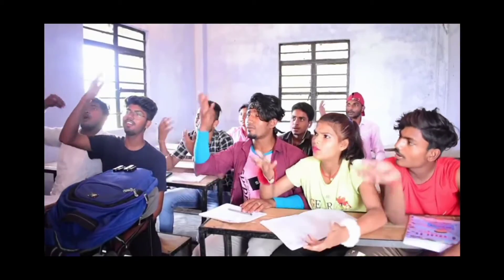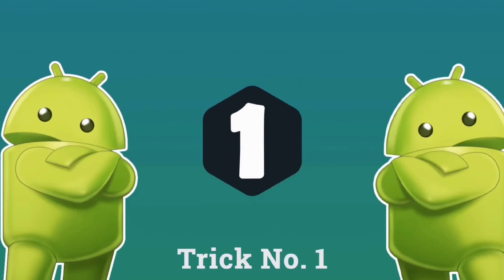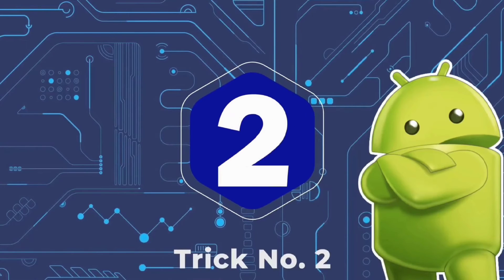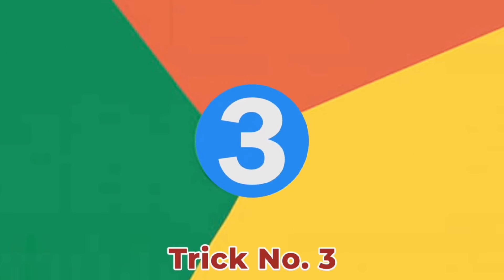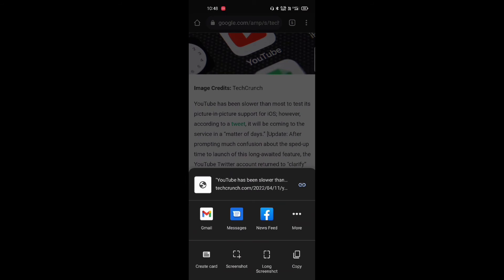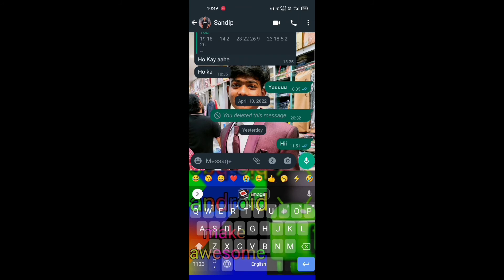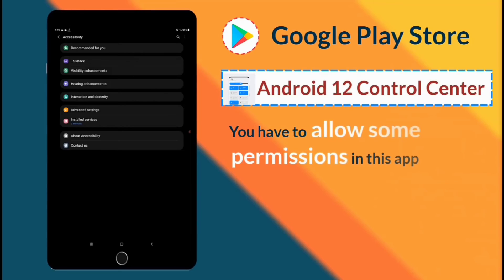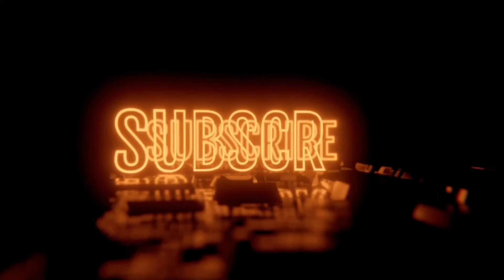5 Genius Android Tips & Tricks | जो आपको हमेशा काम आएगी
5 Genius Android Tips & Tricks | जो आपको हमेशा काम आएगी
Google’s phone software is more versatile and customizable than Apple’s offering. Dig into the settings and tweaks available for your Android phone and you’ll find a host of clever features and useful tools. We’ve collected 20 of them right here.
Android, as a whole, is known for its wide variety of devices and customizable software. But despite all of the differences between, say, a OnePlus and Samsung phone, at the core, the experience is nearly the same. Both devices run Android, after all, sharing the same features -- some of which are hidden.
Keep in mind, all of the features below may not look or work exactly the same on every phone, and that's because different Android device manufacturers like to use unique interfaces. My advice? Use the search bar at the top of the Settings app if you're struggling to find a feature.